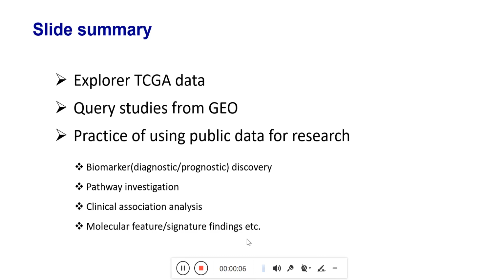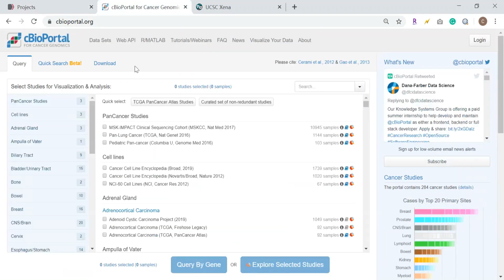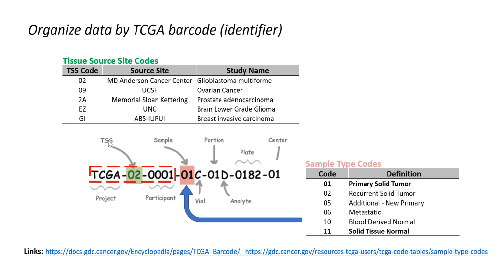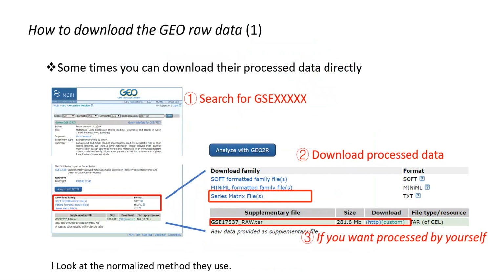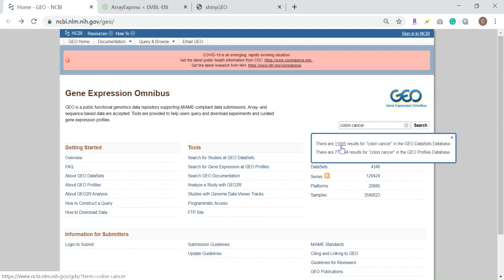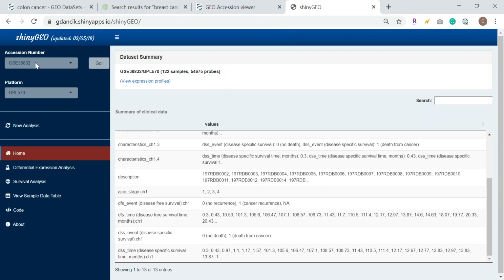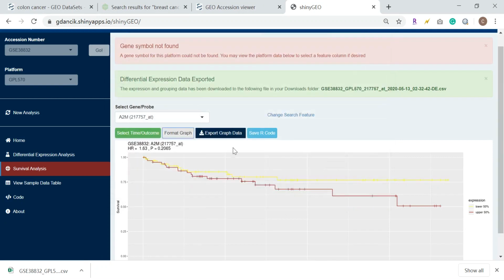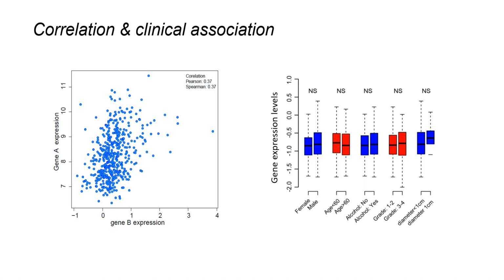B4B: Module 5 - GEO and TCGA data